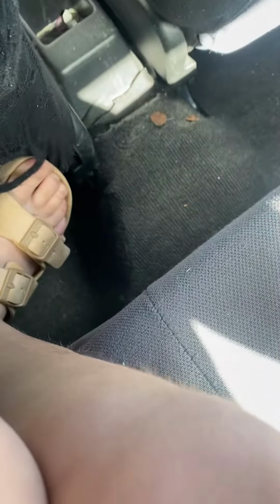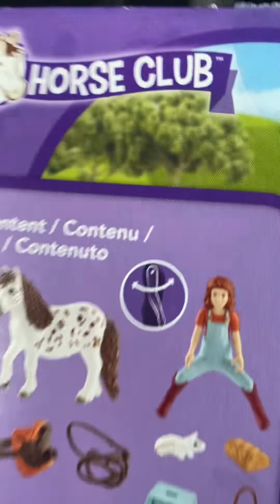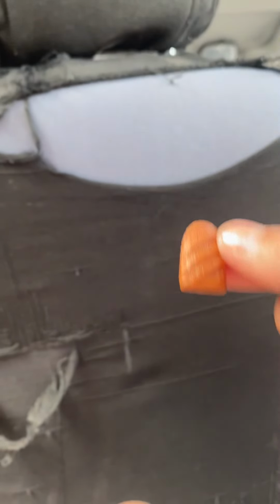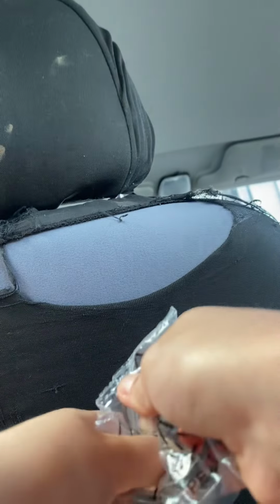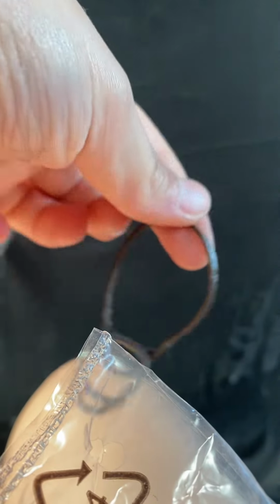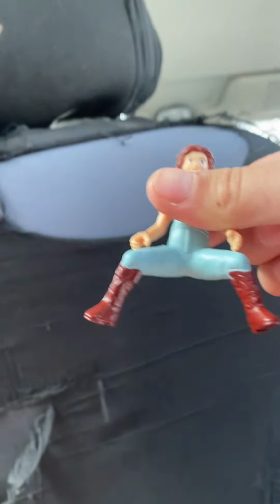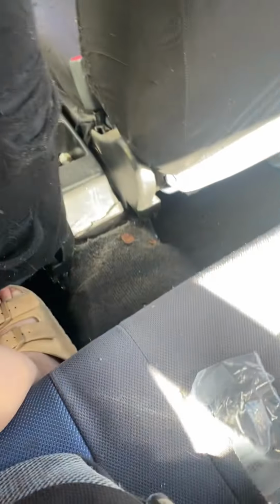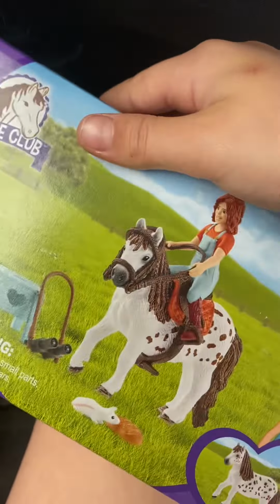New schleich! OMG SO HAPPY 😃 make sure to subscribe and hit the like button!